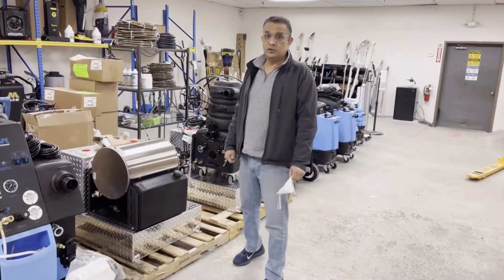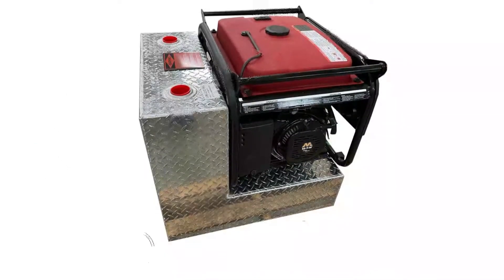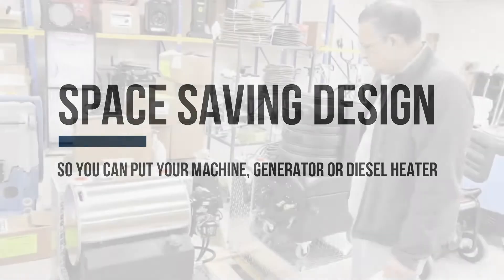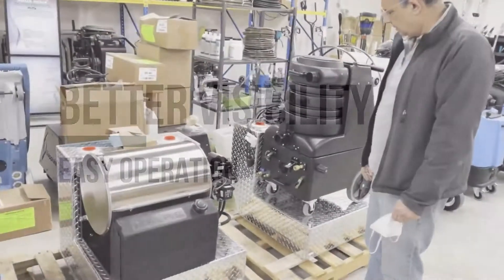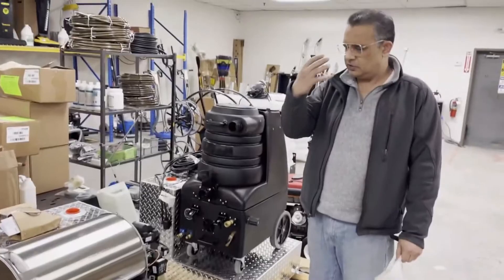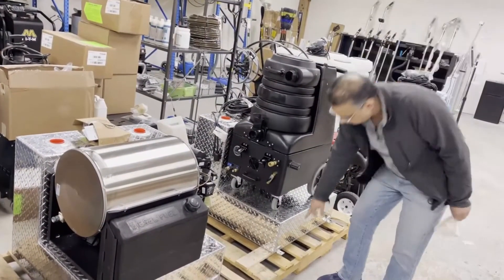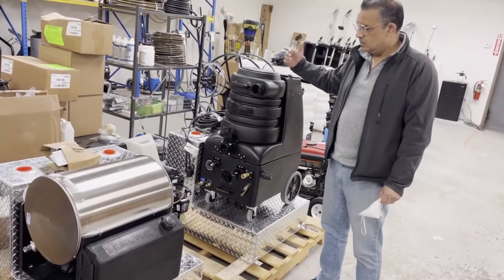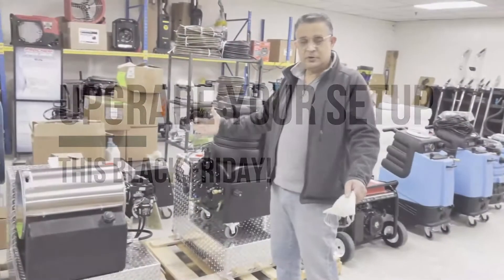50 Gallon Fresh Water Tank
50 Gallon Fresh Water Tank

All aluminum fresh water tank (can be used for wastewater as well). Space saving design so you can put your machine, generator or diesel heater on them to save space. Tank dimensions are 57 L x 31 W x 25 H. With the vortex on the tank, the top is 46″.
Built in baffles, vented cap included and mounting bolts included.
You will need a transfer pump if you don’t have that already.